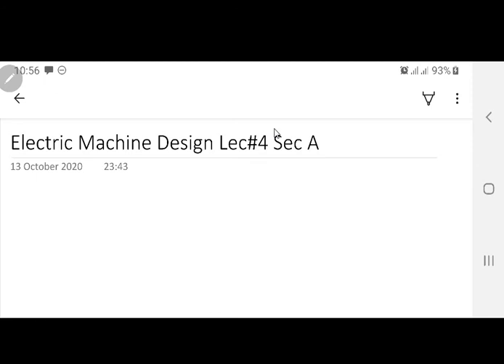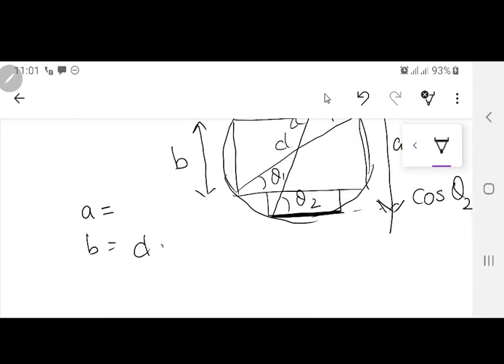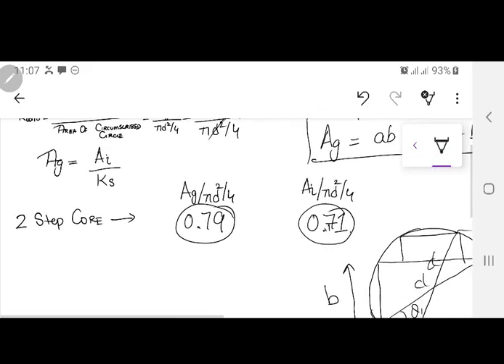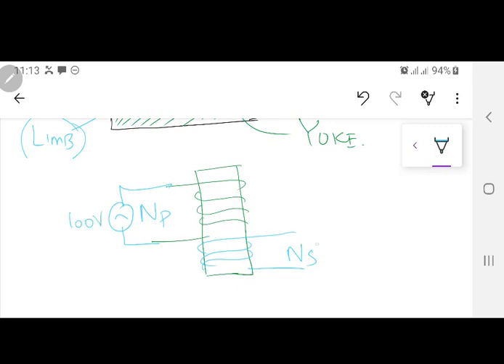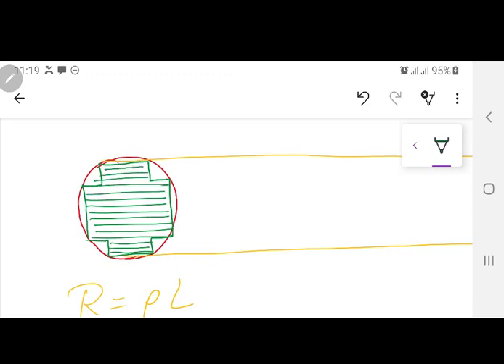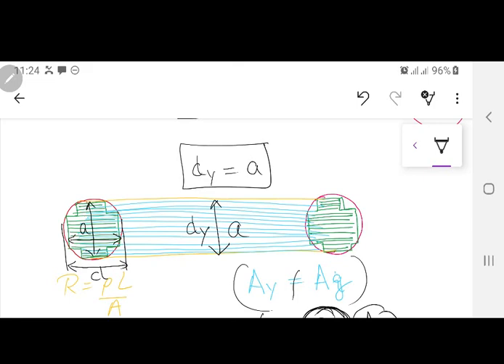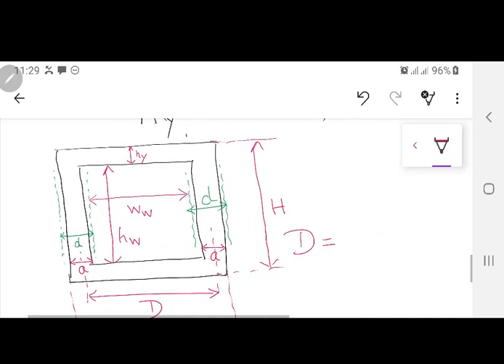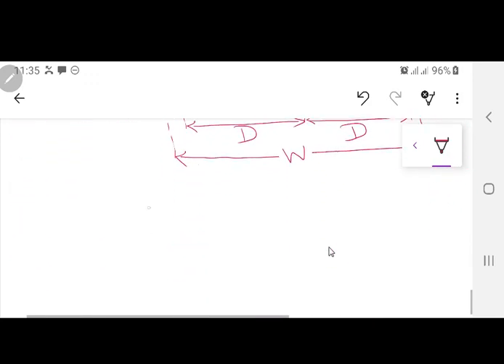DEM Lecture # 4 - Section A- 14th Oct 2020 (Incomplete Recording)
Topics: Fill Ratios of Stepped Core, Yoke Design,  Design Problem Discussed
Session 2017
Final Year
EED UET Lahore, Pakistan